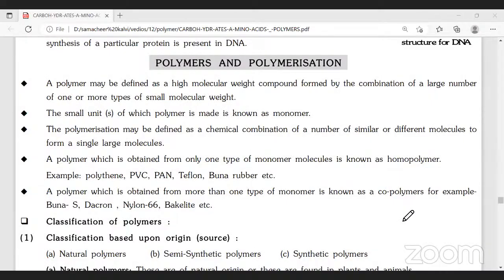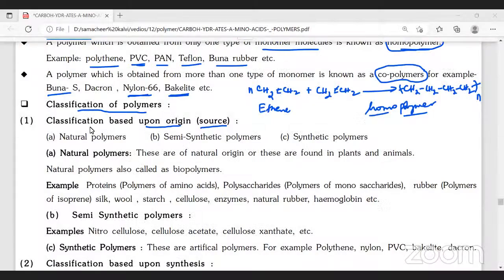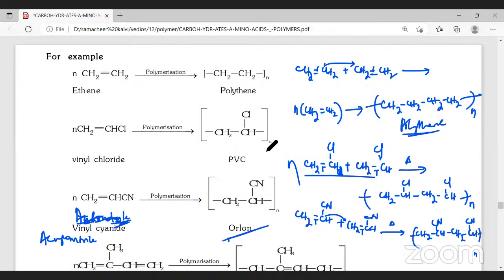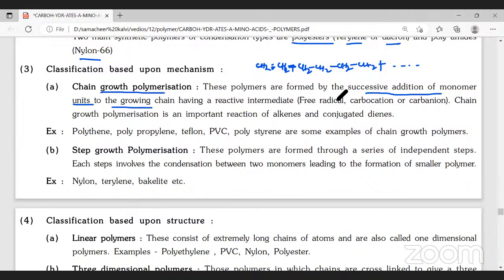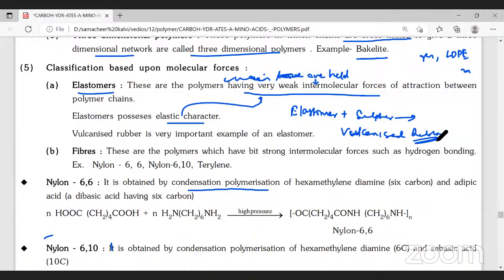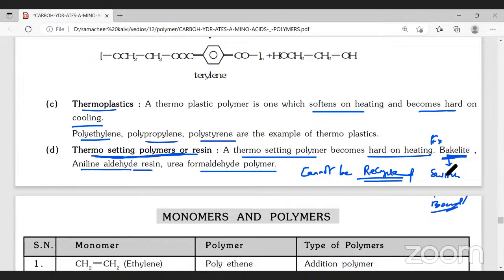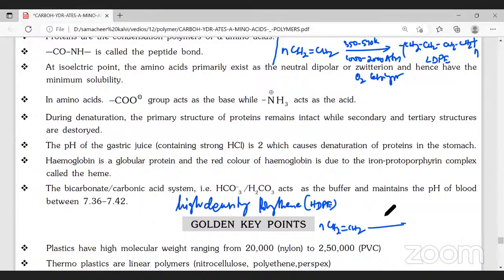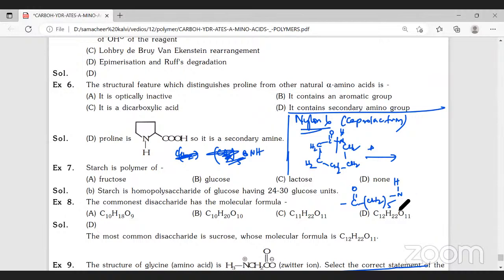TNIIT Free LIVE CLASSES | Polymers and polymerization # 1- Introduction | NEET 2023 | Chemistry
Topic: Polymers and polymerization

Subject: Chemistry
Faculty: Dr. Prasanna Kumar
Lecture details: Introduction and classification of polymers